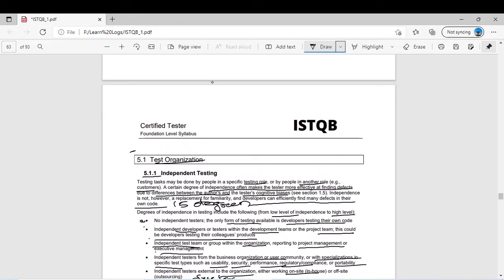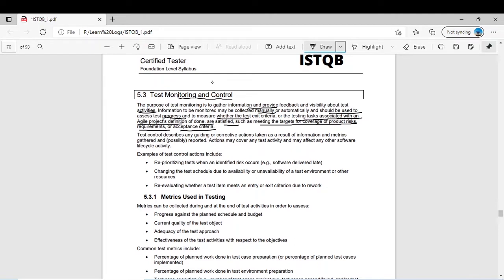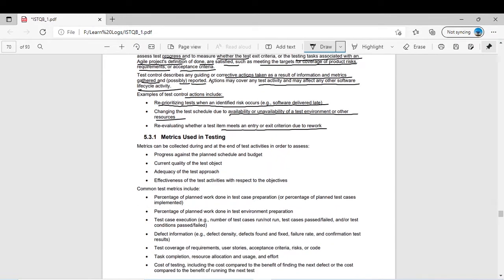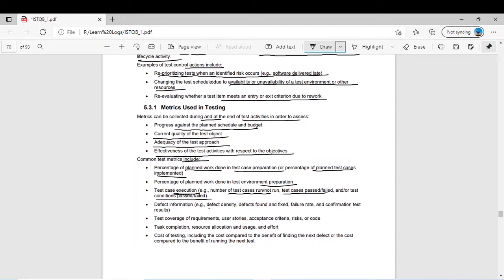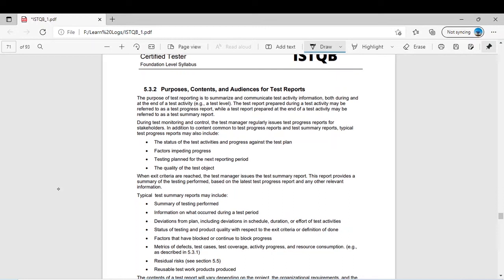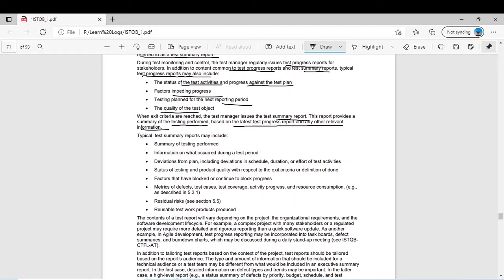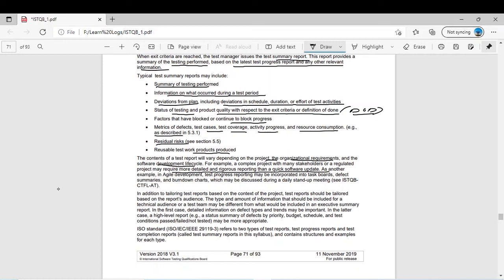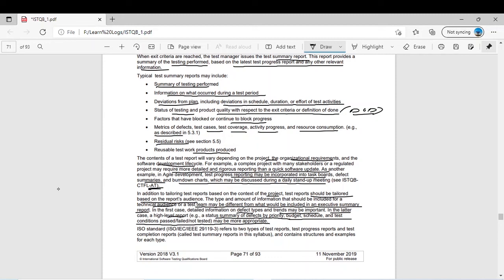ISTQB Foundation Level|CH#5:Test Management |Topic 5.3:Test Monitoring & Control| Video 37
Test Planning and Estimation
(Chapter 5 Topic 5.3:  Test Monitoring & Control)